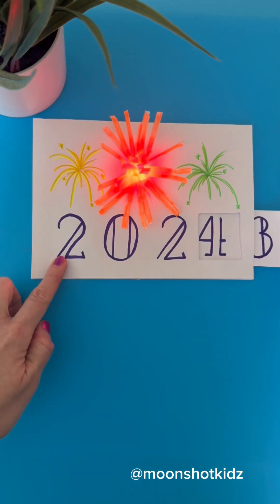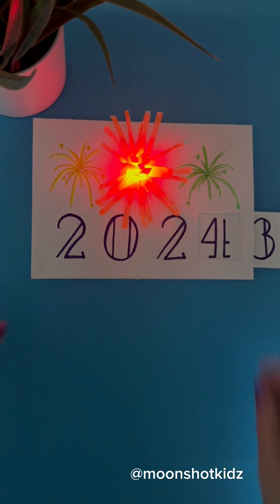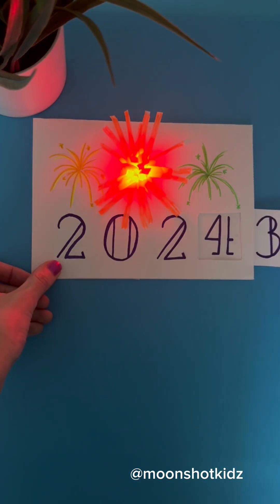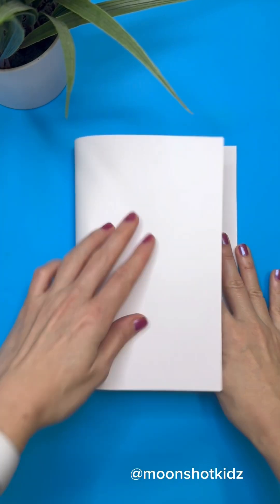DIY “Happy New Year!” interactive card. Easy paper electronics project for beginners.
You will need:
- LED diode
- Conductive copper tape
- Coin cell battery 3v (CR2032)
- Reed s witch (normally open)
- Magnet
- Paper
- Tissue paper
- Markers

Warninig: this project should be done under adult supervision.